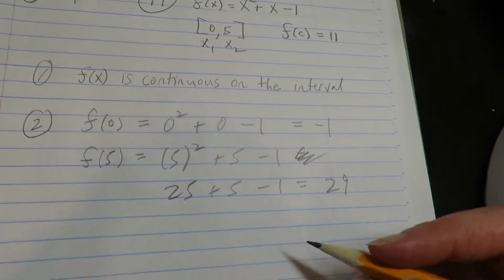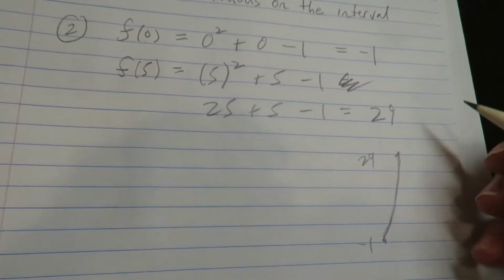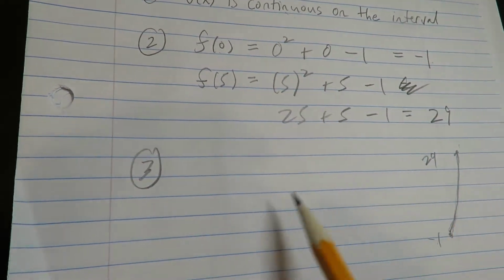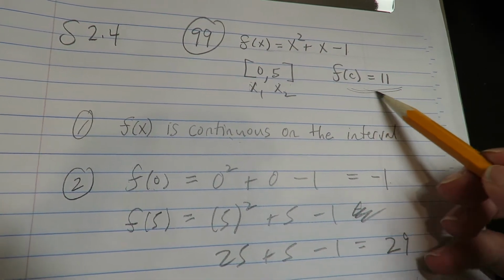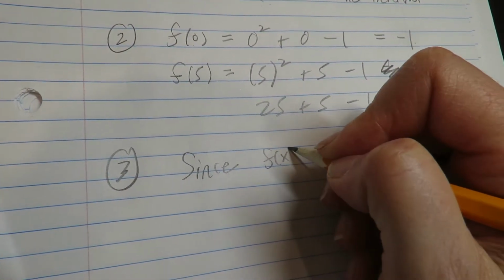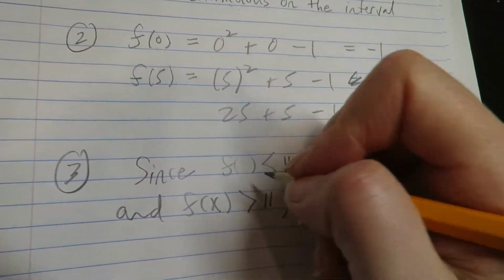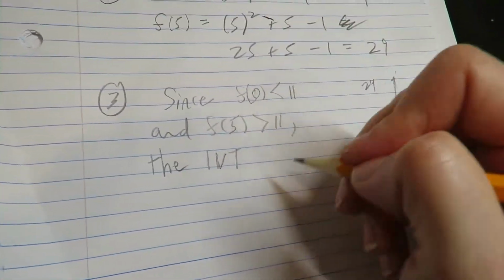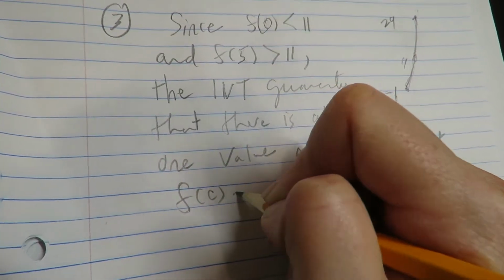(280) Section 2.4- ANSWERED HW- Q99